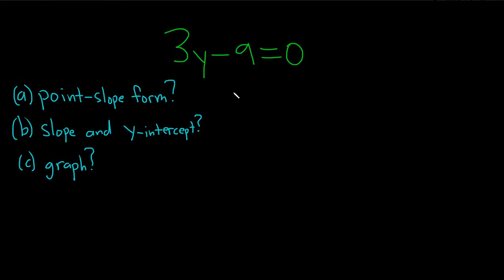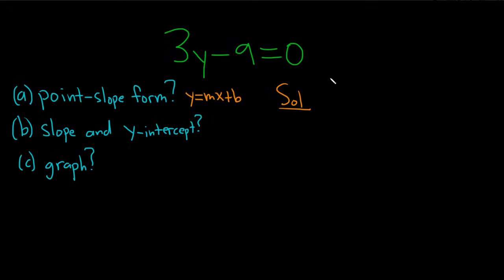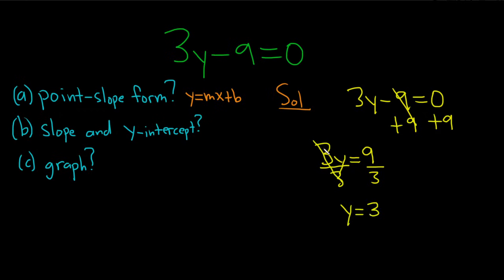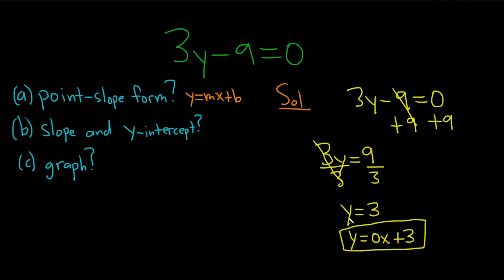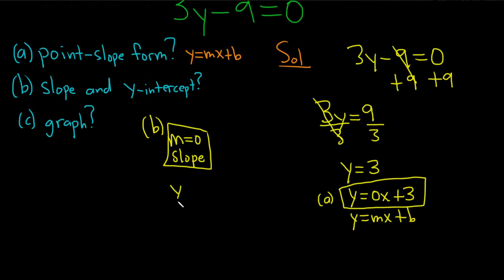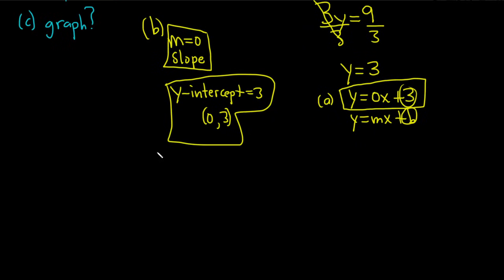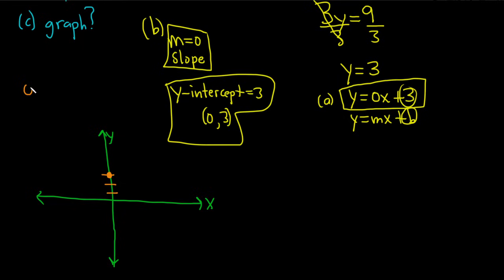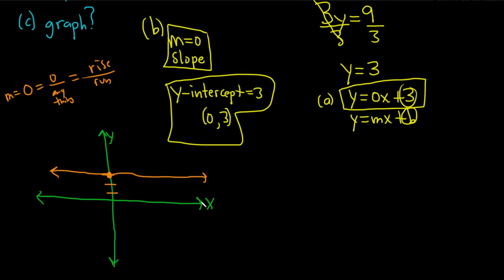Finding the Slope-Intercept Form, Slope, Y-Intercept, and Graph of a Line || Horizontal Line Example